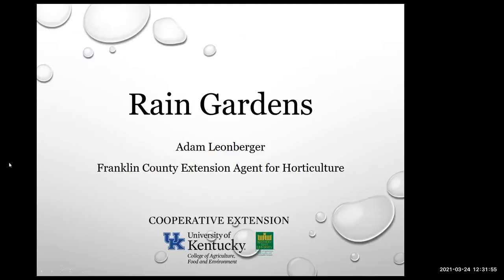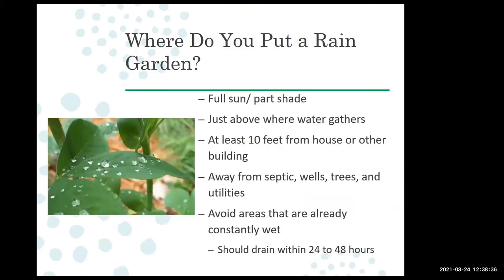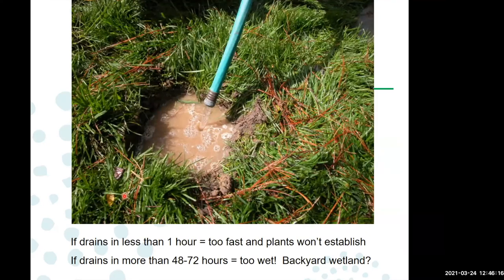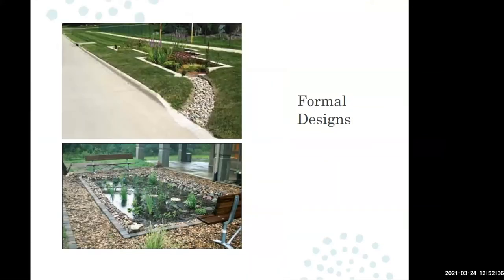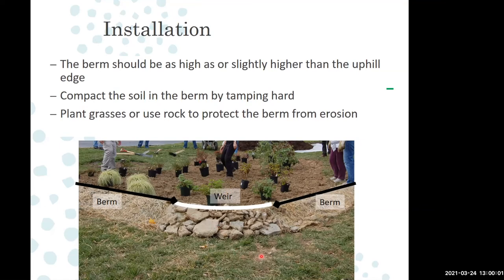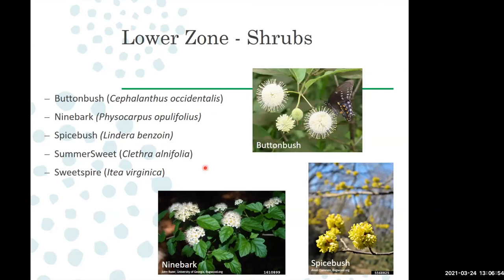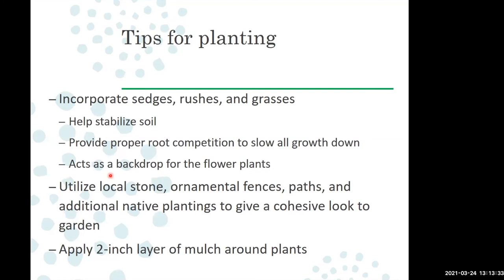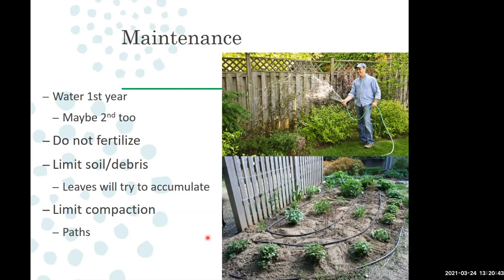Rain Gardens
Adam Leonberger, Horticulture Extension Agent for the University of Kentucky in Franklin County discusses growing how to build a rain garden and which plants to use.